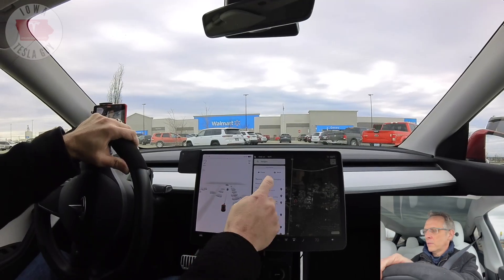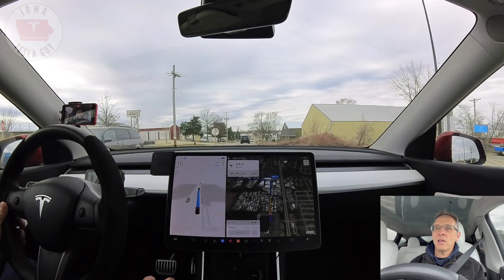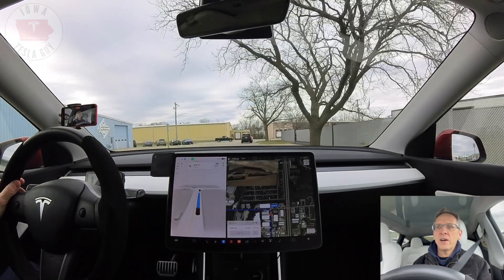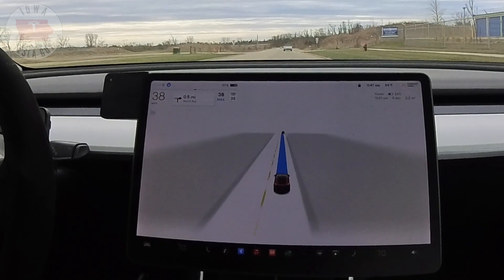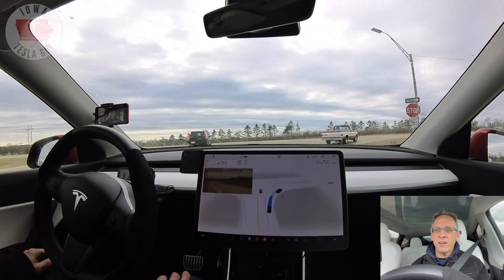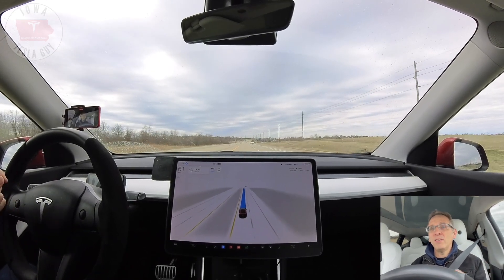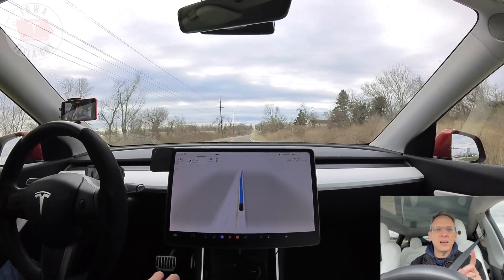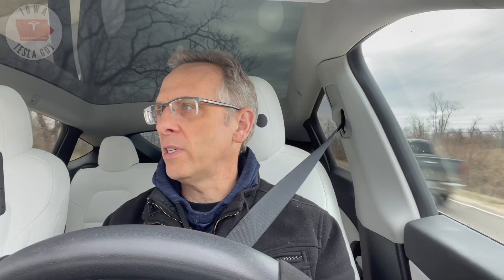FSD Beta 11.3.4 - Parking Lot to Driveway - Real World 'Robotaxi'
We continue to test out FSD Beta 11.3.4. This time we start in a Walmart parking lot and drive 5 miles home. Can it take me door to door?

*** Trying new camera angles. This is still a work in progress... ***

My Car
⚡️ Early 2021 Tesla Model Y LR
⚡️ Multi-Coat Red
⚡️ White Seats